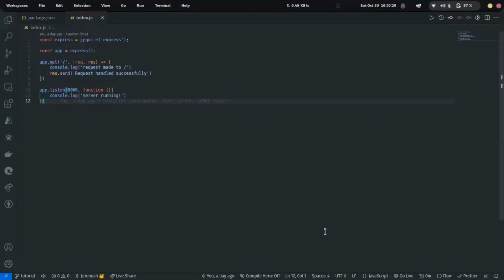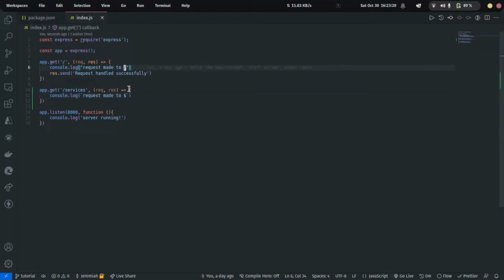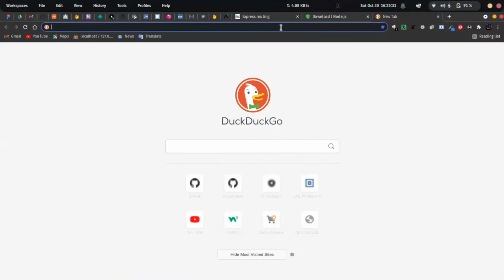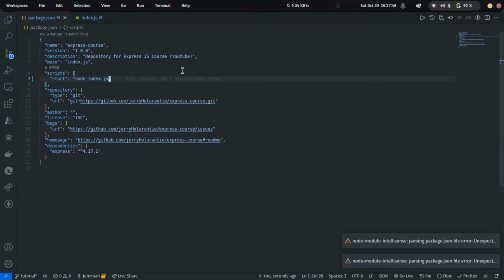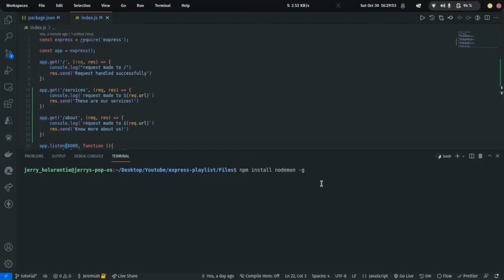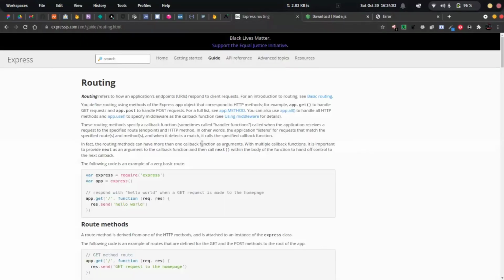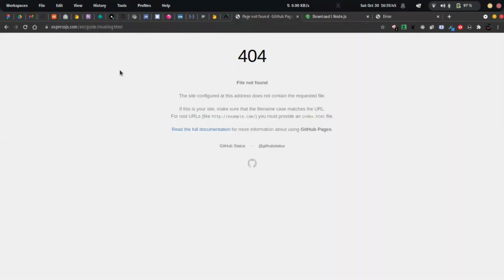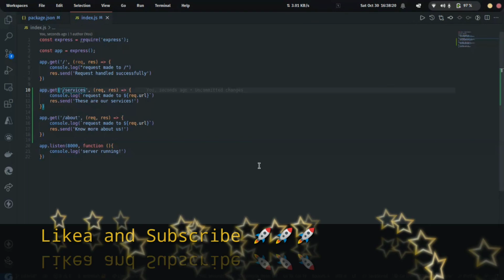Express Course for Beginners 06 - Multiple routes and route matching